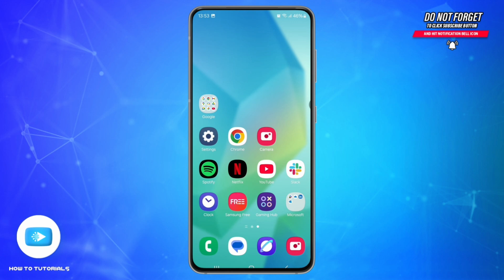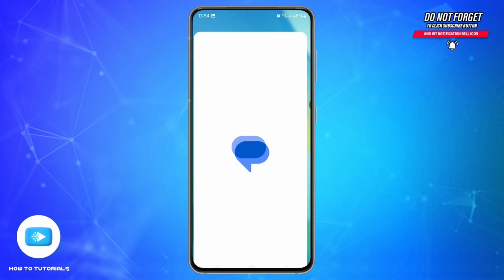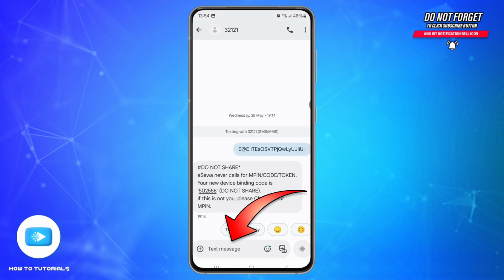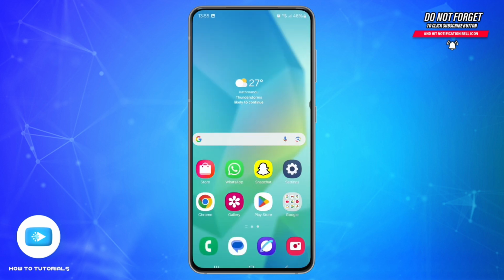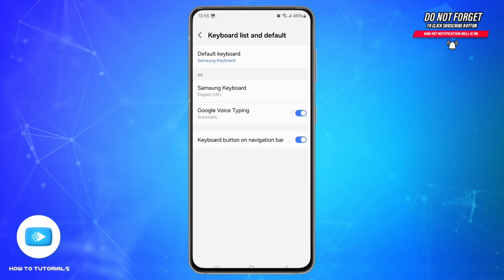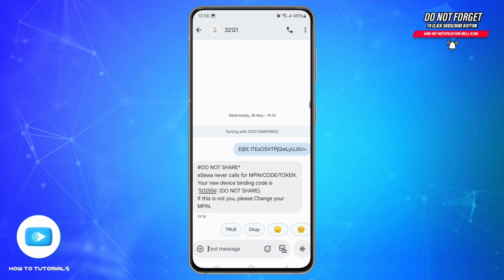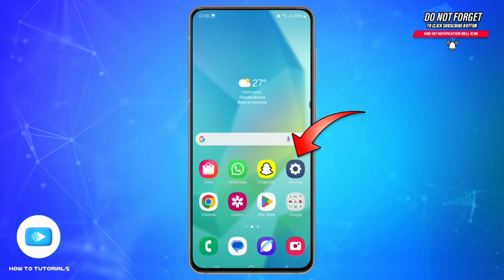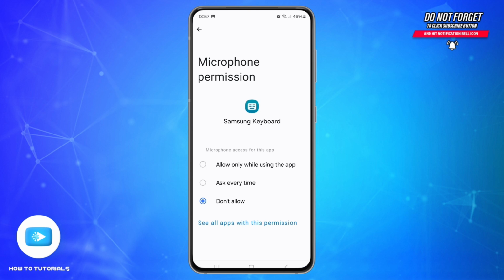How To Enable Microphone Icon On Keyboard | Activate The Voice Typing On Your Phone 2025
"How To Enable Microphone Icon On Keyboard | Activate The Voice Typing On Your Phone" - A Video Guide by How To Tutorials.

Microphone icon, on your keyboard enables you to voice typing without the hassle of tapping on your phone for each text. This video will show you how to enable microphone icon and use it for voice typing.